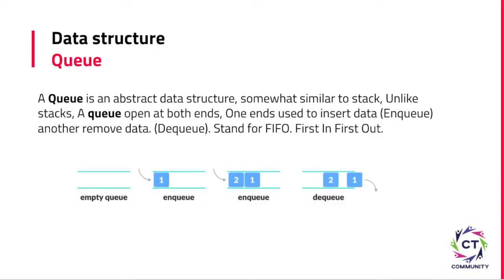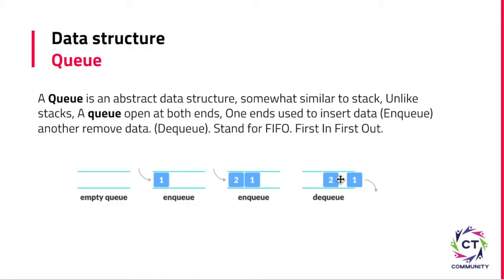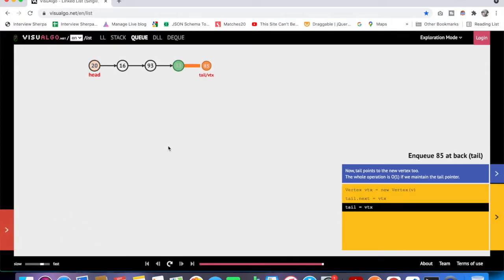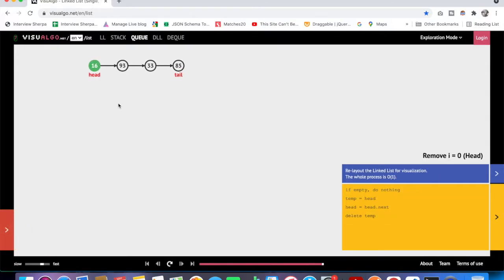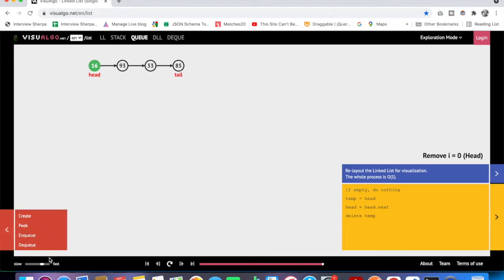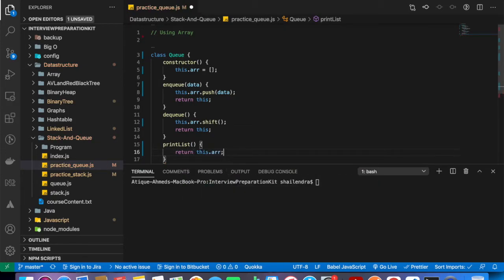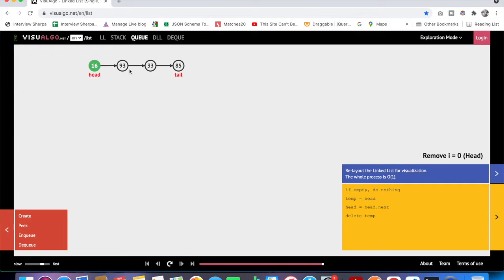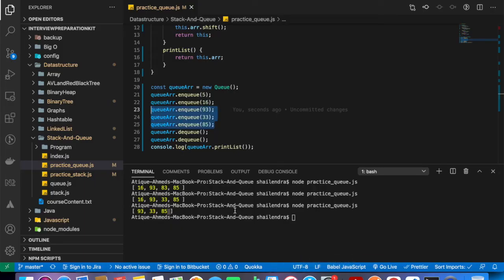Data Structures in Javascript - Part 10 | Queues in Datastructures | Introduction to Queues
Hey Guyz, This tutorial is all about to learn data structures and algorithms in Javascript. Below topics are covered here -

1. Queues in Datastructures
2. Introduction to Queues
3. Queues in Datastructures | Enqueue
4. Queues in Datastructures | Dequeue
5. Queues in Datastructures | Peek
6. Queues concept in Datastructures
7. Introduction to Queues in Datastructures
8. Queues | Datastructures and algorithms
9. Queues in Datastructure | Javascript
10. What is Queues ?

ABOUT MYSELF AND MY YOUTUBE CHANNEL

I am a self-starter with strong interpersonal skills. I work efficiently both as an individual contributor as well as along with a team. I seek new challenges and try to think out-of-the-box while looking for creative solutions to a given problem.

This tutorial is all about to discuss data structures and algorithms in Javascript. Mostly we will be focus on Doubly Linkedlist concept.
So the course can be summarized into:

1. Queues in Datastructures
2. Introduction to Queues
3. Queues in Datastructures | Enqueue
4. Queues in Datastructures | Dequeue
5. Queues in Datastructures | Peek
6. Queues concept in Datastructures
7. Introduction to Queues in Datastructures
8. Queues | Datastructures and algorithms
9. Queues in Datastructure | Javascript
10. What is Queues ?

FREE JOIN & HOSTING WEBSITE ( GITHUB ORGANIZATION LINK )

AWS EC2 MEAN STACK APPLICATION HOSTING TUTORIAL LINK

NODE JS TUTORIAL LINK AND PROJECT LINK

MONGO DB TUTORIAL LINK AND PROJECT LINK

MEAN STACK TUTORIAL LINK AND PROJECT LINK